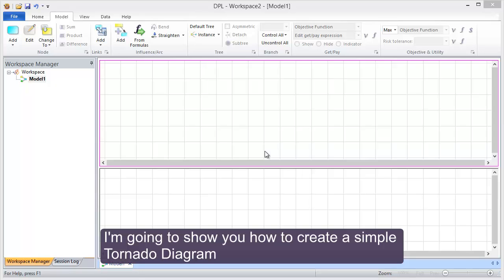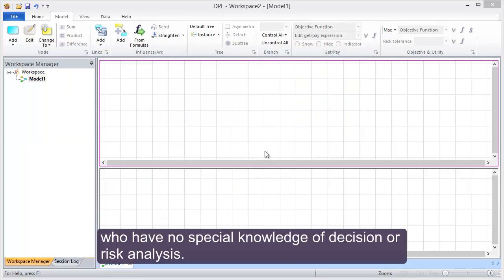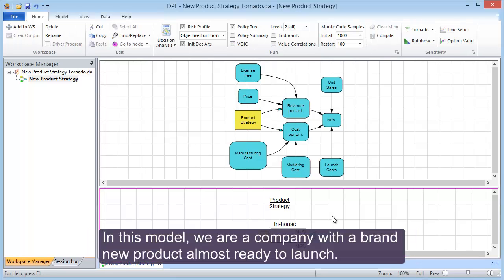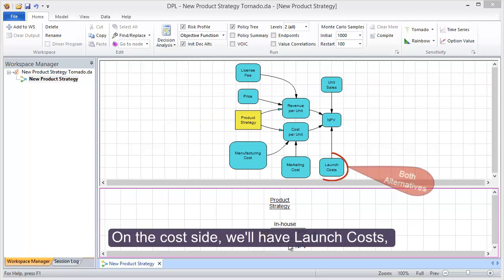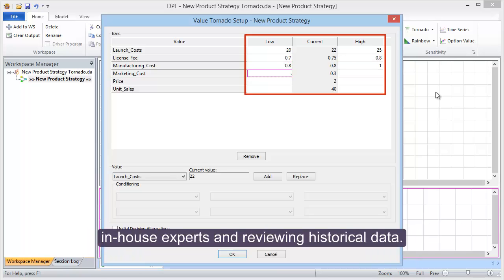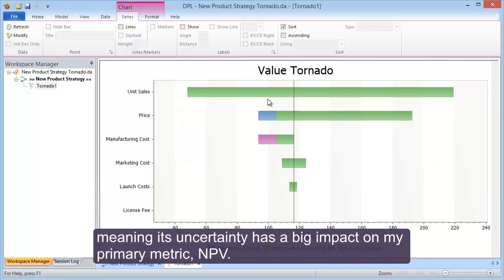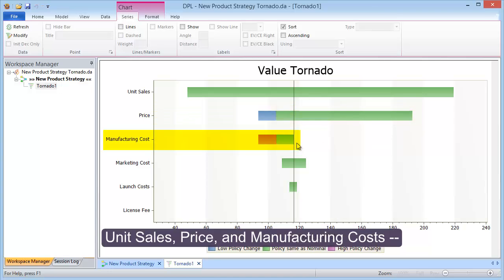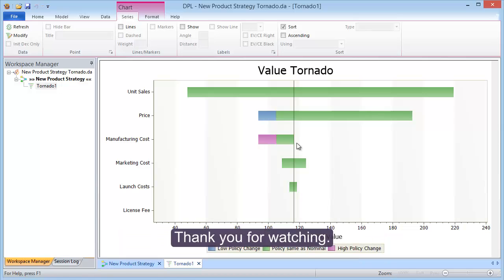Creating a Tornado Diagram in DPL Professional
This short video tutorial will show you how to create a value tornado in the DPL Professional software. This graphical sensitivity analysis can help you understand the sensitivity of metrics and decision to changes in uncertain risk factors.